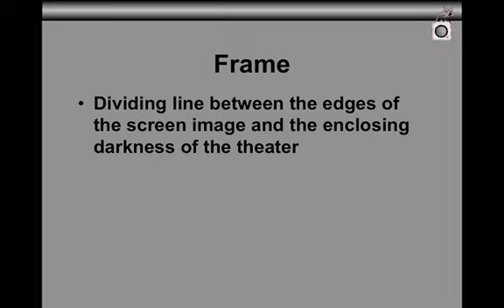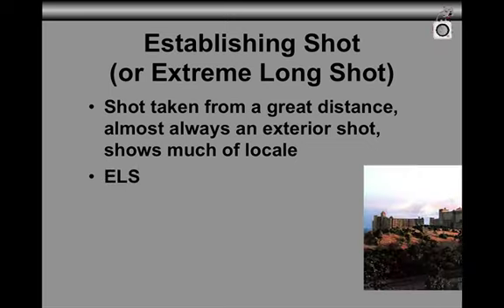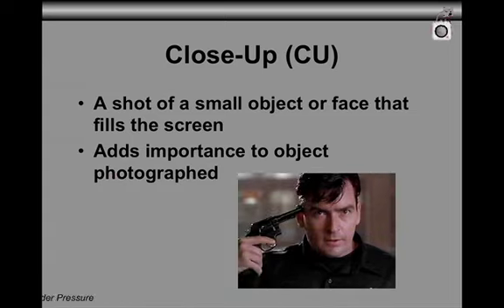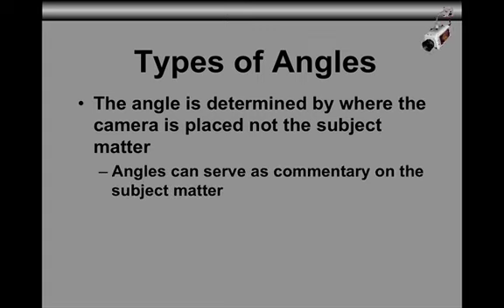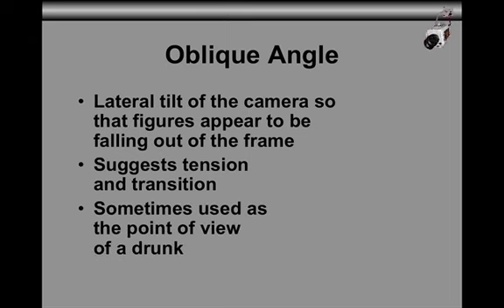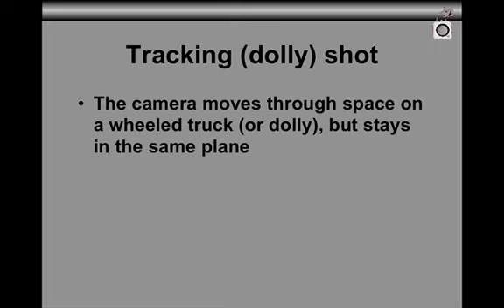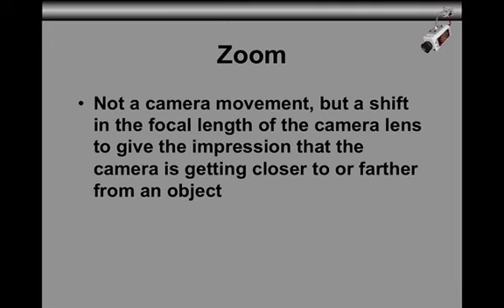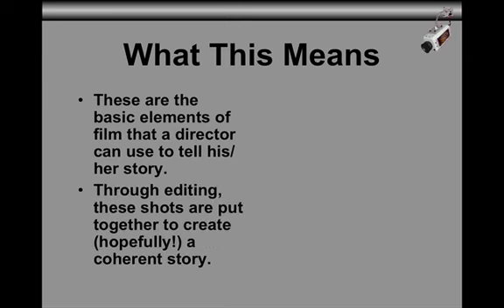Basic Elements of Filmmaking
A short presentation on the fundamental elements of filmmaking from the frame to camera shots, camera angles to camera movement and transitions.